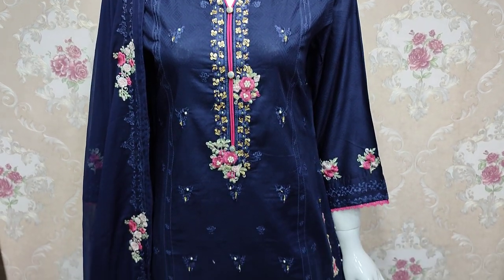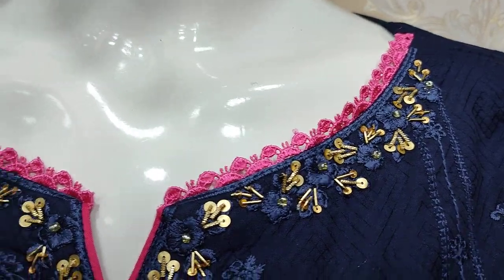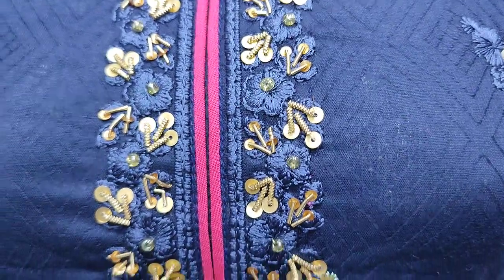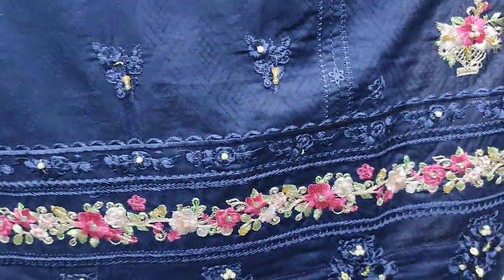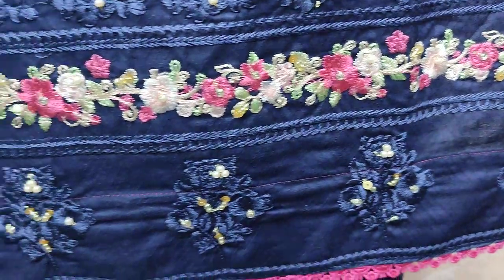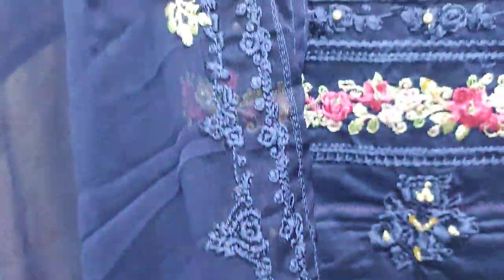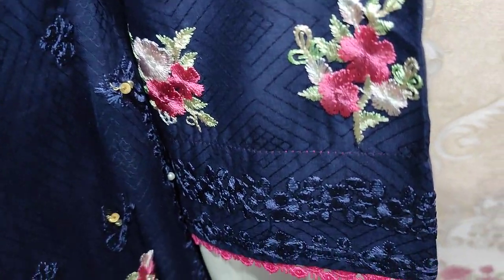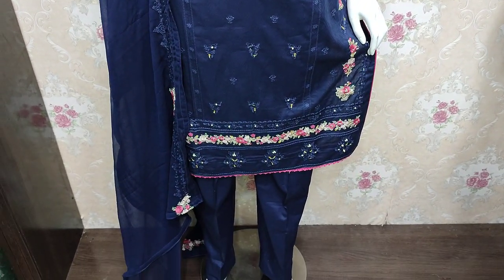Dastaan E Jashan By AJ Fashion Eid Collection Beautiful Stitching Style Dress